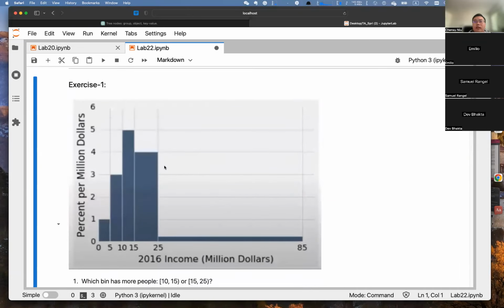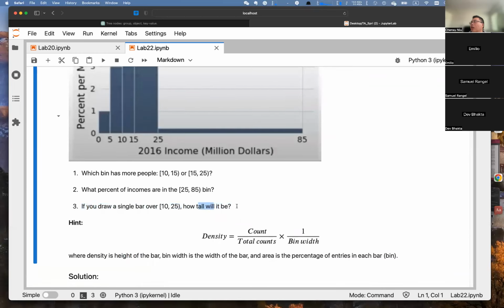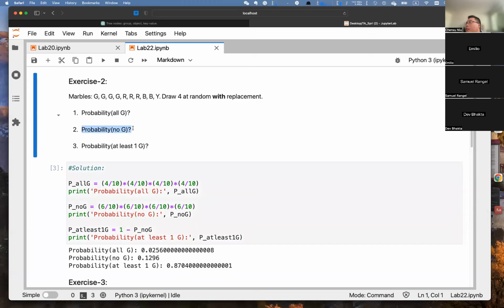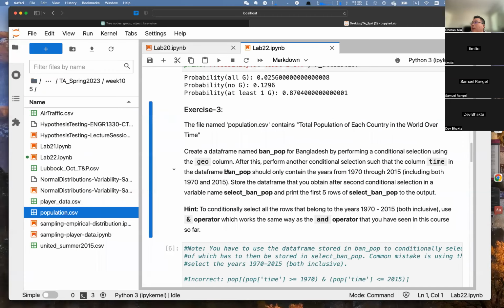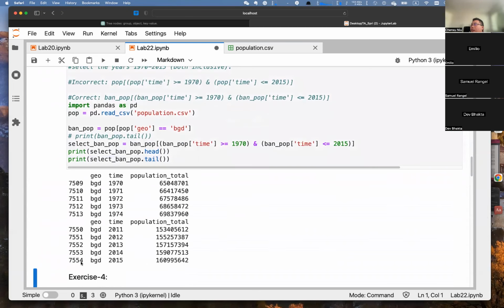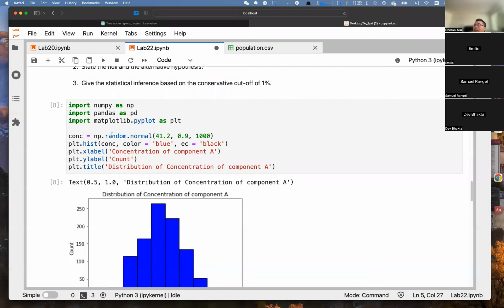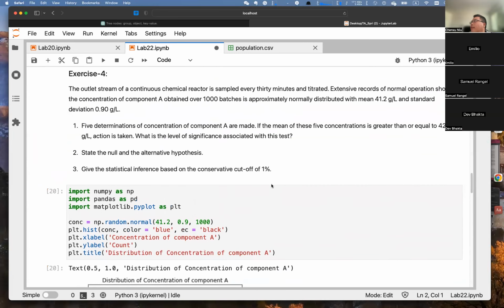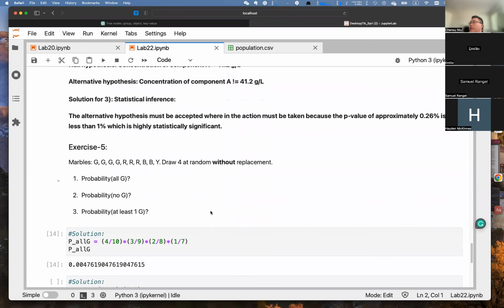Lab 22 Mar 29 2023